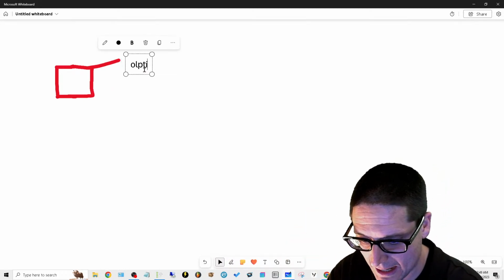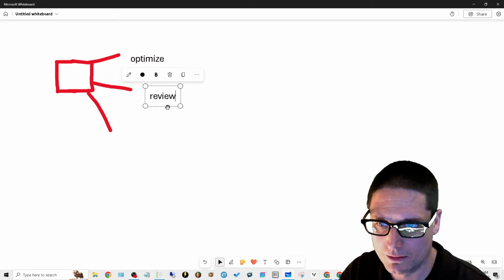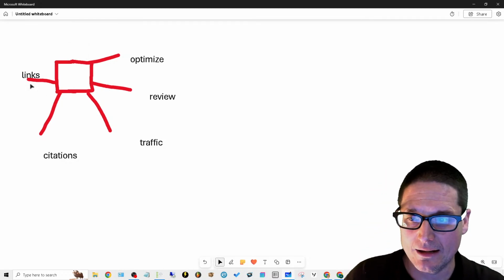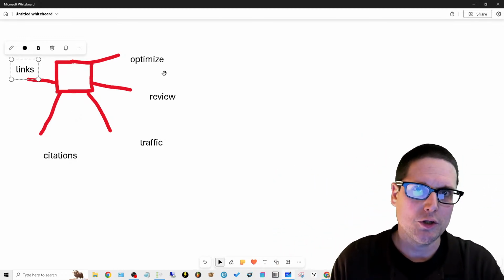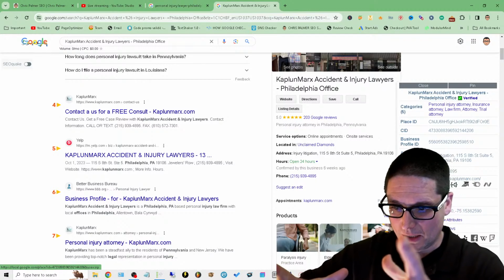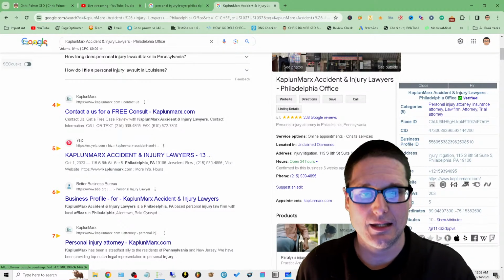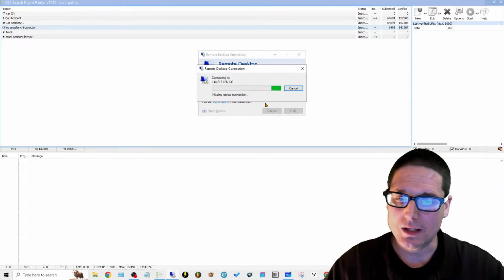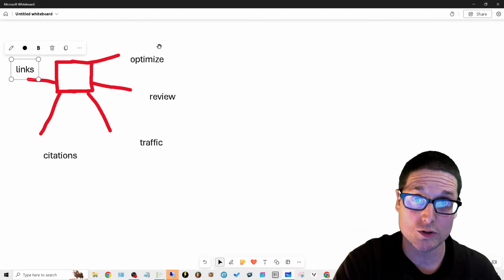How To Create Backlinks That Accelerate Google Maps SEO Rankings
In today's video what I would like to share with you is a very potent Google Maps SEO strategy that will help you rank higher in Google Maps. This local SEO strategy has to do with building hyperlinks and this video comes about after receiving a question about a short that I made related to building backlinks to citation and directory sources in order to increase rankings after sending traffic through those links.
 What this video will help you accomplish is how we establish building those backlinks and where we build those backlinks specifically and with what tools we build and create those links with. There are multiple ways that you can achieve this result however what I will break down in this video is one of those ways that we get links and one of those ways that we send traffic.

 If you have any questions related to Google Maps SEO or how you can create backlinks please feel free to go ahead and ask in the section below where I'm always happy to help you with Google SEO and getting higher local search engine rankings.

30 West Broad St.